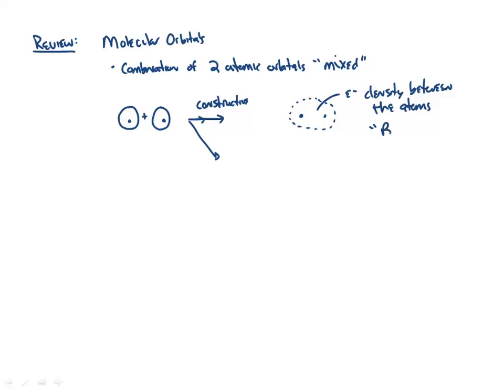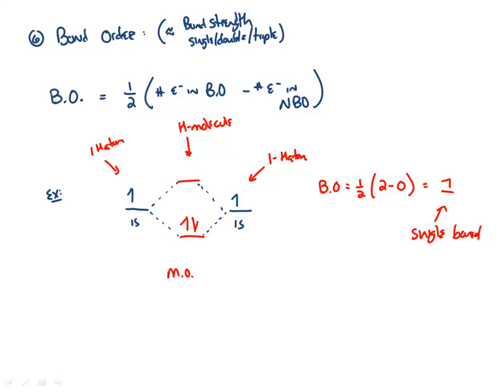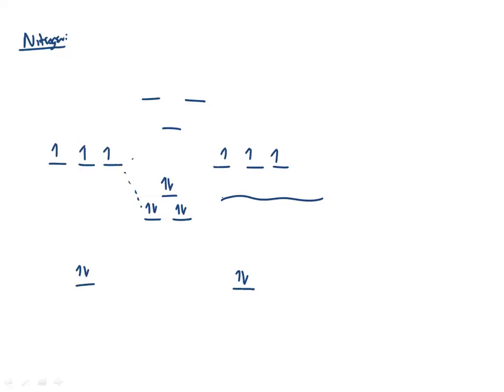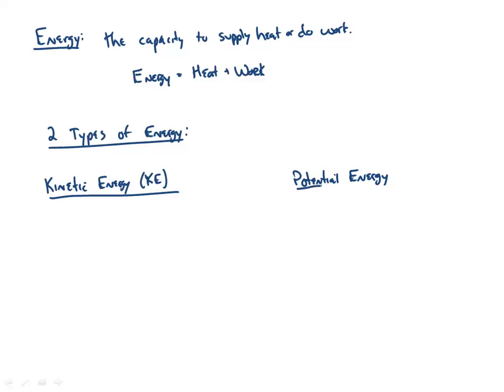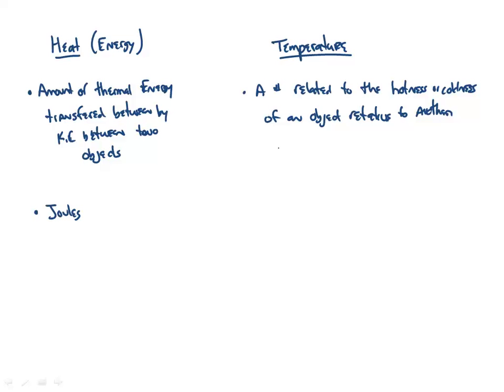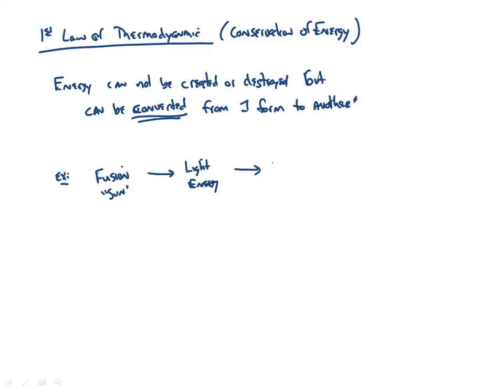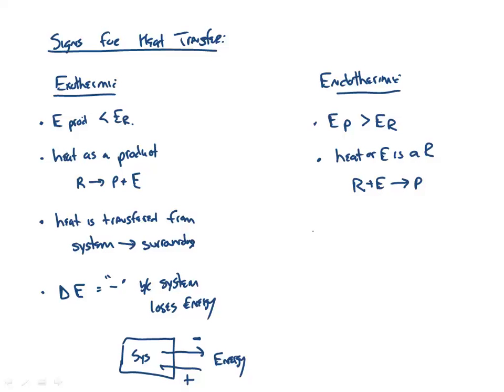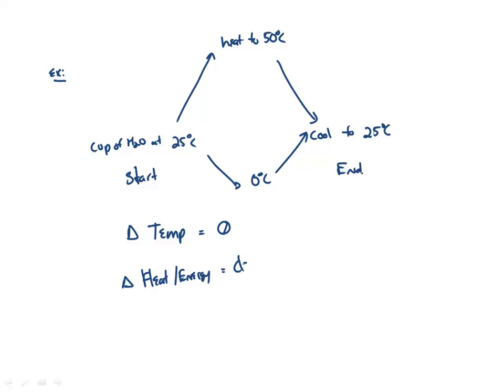11 11 13 che111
7f and 8a